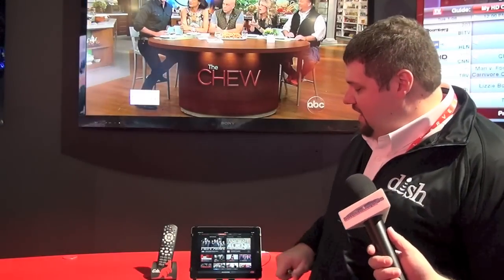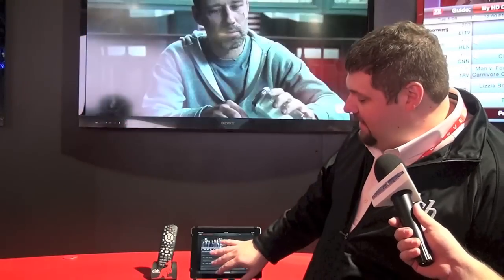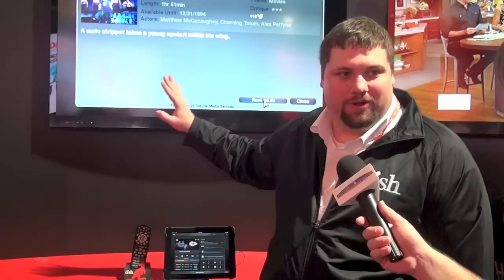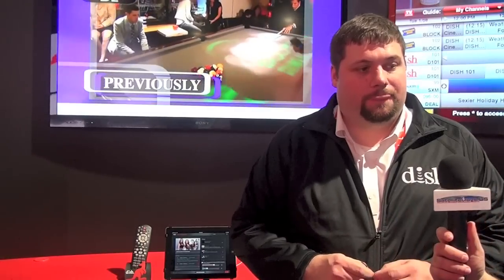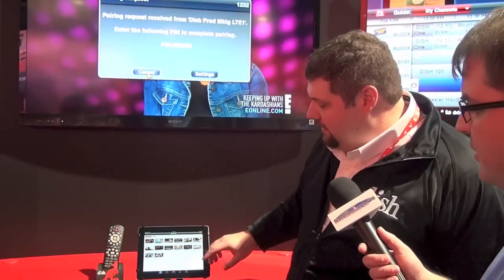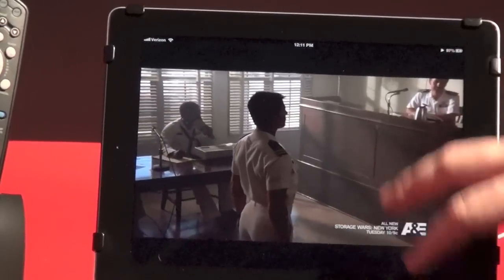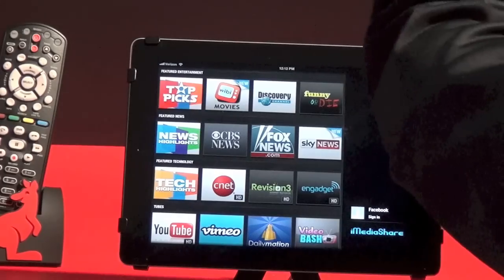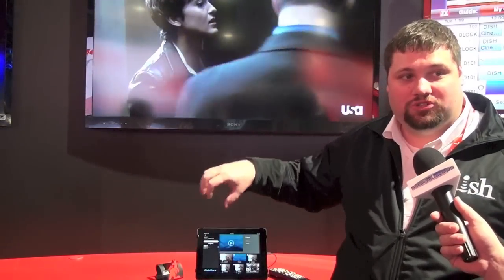DISH Explorer Demo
Rob Sadler of DISH gives us a tour of the new Sling Explorer App for the iPad.  Plus he shows us the new Hopper Transfer Feature which takes your shows and encodes them for the iPad, so you can watch your shows anywhere (like on a plane) without an internet connection needed.